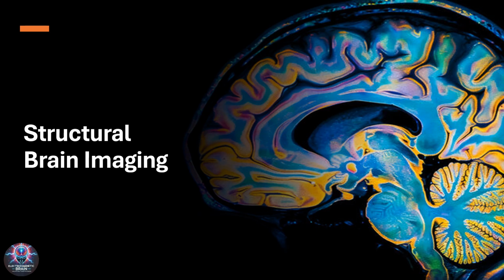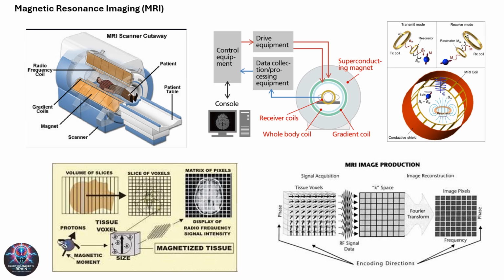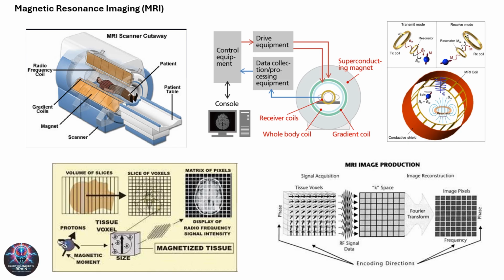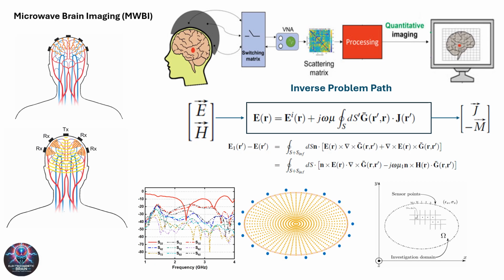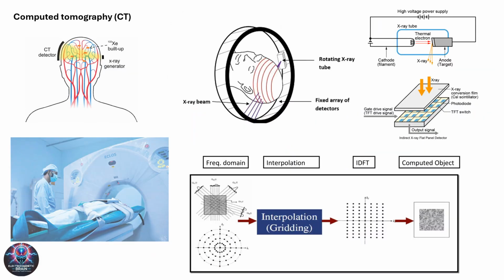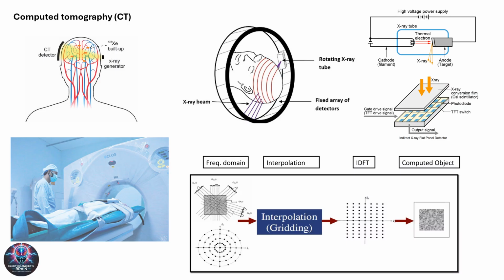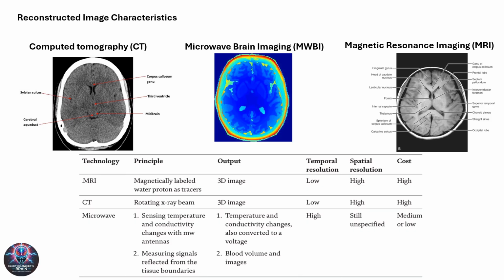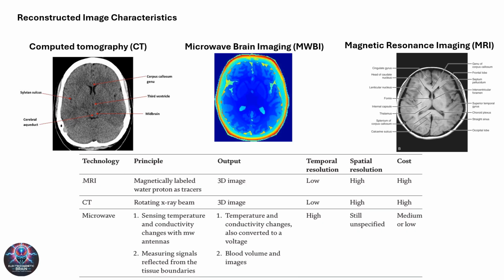Part 2 – Structural Brain Imaging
In Part 2 of this series, we dive into structural brain imaging using electromagnetic neurotechnologies to explore brain anatomy with unprecedented precision. This presentation highlights three key imaging modalities: Magnetic Resonance Imaging (MRI), Microwave Brain Imaging (MWBI), and Computed Tomography (CT).

🔬 Key Topics Covered:
✅ MRI: High-resolution, non-invasive imaging using RF fields, ideal for soft tissue visualization
✅ MWBI: Using gigahertz frequencies for portable, cost-effective brain imaging
✅ CT: High-energy X-rays providing rapid, precise imaging, especially in emergency situations

Each modality offers unique advantages: MRI excels in contrast and safety, MWBI offers mobility and cost-efficiency, and CT provides speed and resolution for urgent care. Together, these technologies demonstrate the power of electromagnetic fields in transforming medical imaging and healthcare accessibility.

💡 How do you think these imaging technologies will shape the future of brain diagnostics?